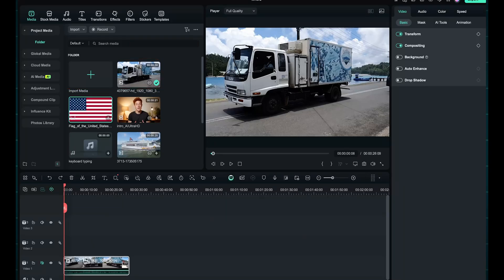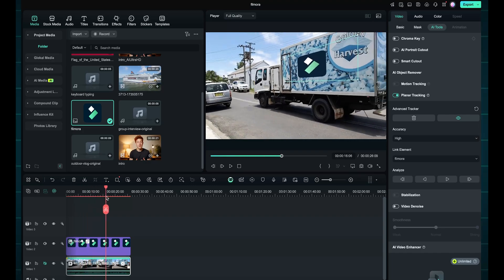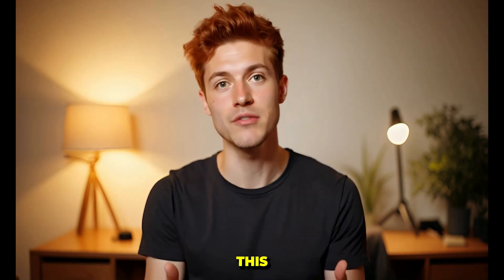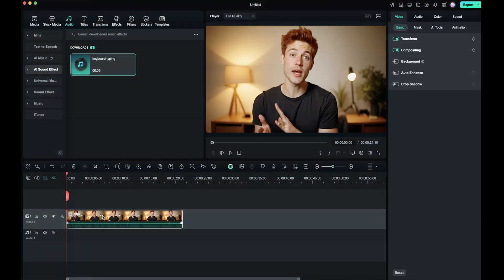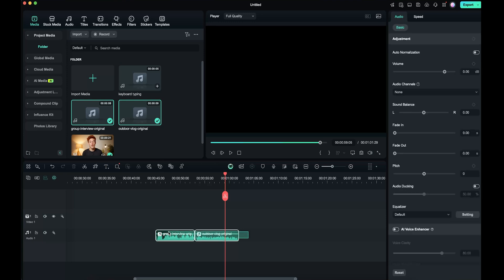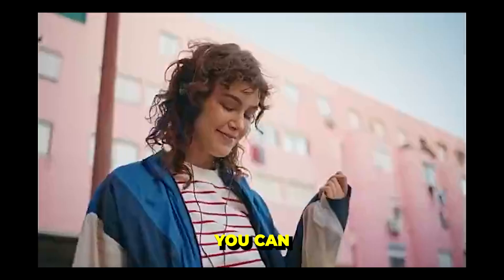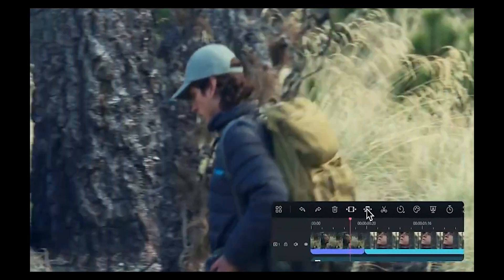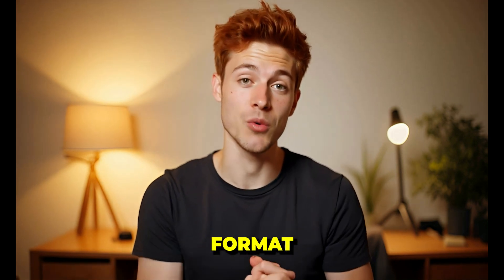Filmora's 10 Game Changing AI Editing Features are totally game changer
10 NEW Filmora AI Editing Features That Will DOMINATE CapCut Forever
CapCut, the popular video editing app, has been banned in the US, leaving many creators scrambling for an alternative. But fear not, because Wondershare Filmora 14 is here to save the day! With its advanced AI video editing features, Filmora 14 is the perfect replacement for CapCut. In this video, we'll explore 10 amazing Filmora AI features that will make you forget all about CapCut. From intuitive editing tools to stunning visual effects, Filmora 14 has everything you need to take your video editing game to the next level. Whether you're a seasoned pro or just starting out, Filmora 14 is the ultimate video editing software for anyone looking to create stunning videos. So, what are you waiting for? Dive in and discover the power of Filmora 14 for yourself!

Wondershare Filmora is an easy-to-use video editing software with powerful functions. Everyone can start with Filmora easily and quickly, even with zero editing skills.

⏱️TIME STAMP:
00:01 capcut vs Filmora 14
00:20 Filmora Planner Tracking
01:31 Video Translation & Lip Sync
02:39 Sound Effect Generator
03:28 AI Background Music Generator
04:17 AI Voice Enhancer
05:30 AI Video Enhancer
05:59 Smart Cutout & AI Portrait
06:56 AI Audio Stretch
07:27 Auto Reframe

Clicking may earn us a commission. No extra cost to you. We recommend products/services we believe in. The earnings mentioned are not guaranteed. Results vary based on effort, skills, and market conditions. We make no income promises. Seek professional advice before pursuing any of the opportunities mentioned. We're not liable for financial losses.